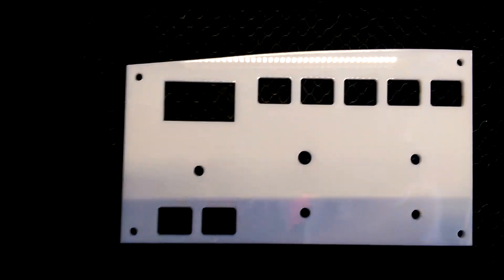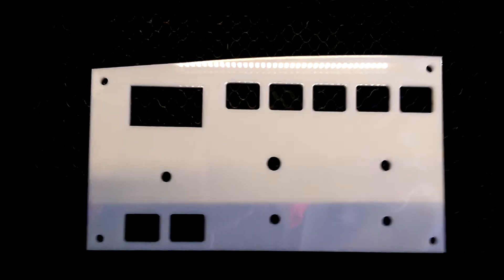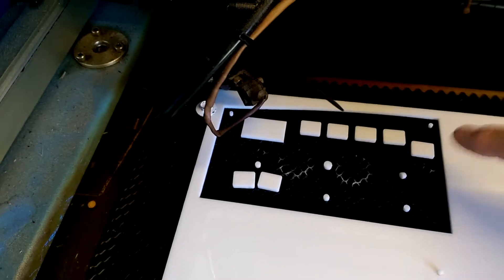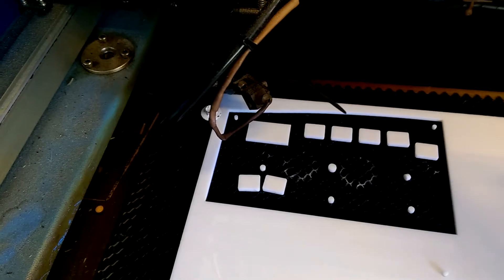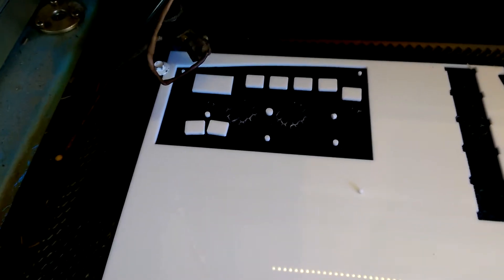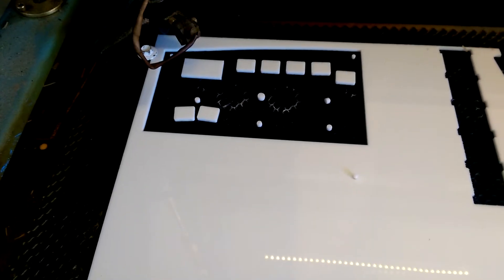More work on the EFIS Panel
This video shows how I laser cut acrylic sheet to make the front panel for the A320 captain-side EFIS. This is actual size and is used in a full-size A320 flight simulator.